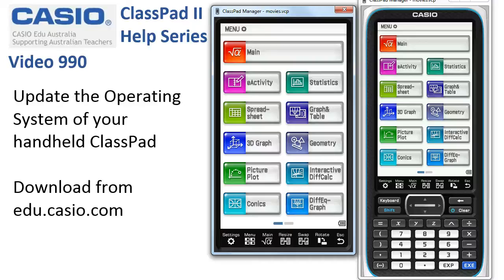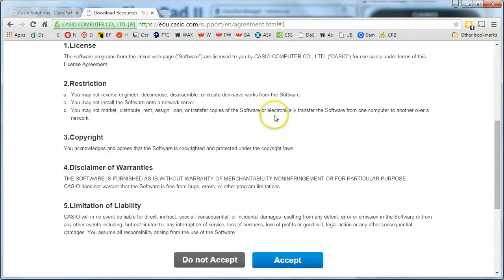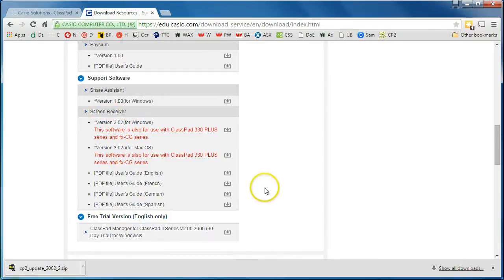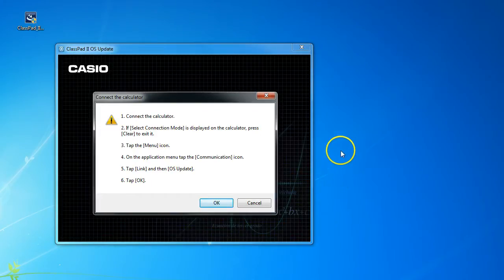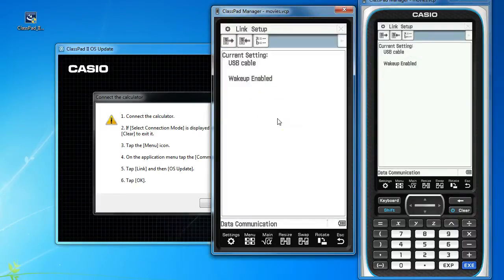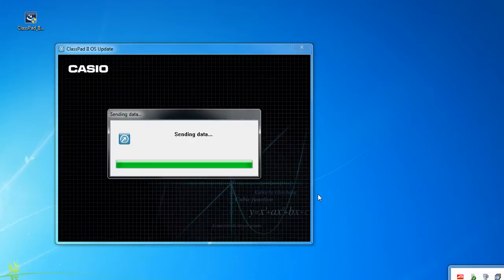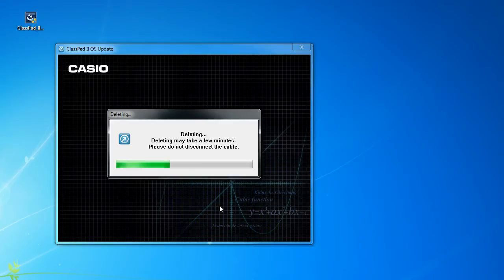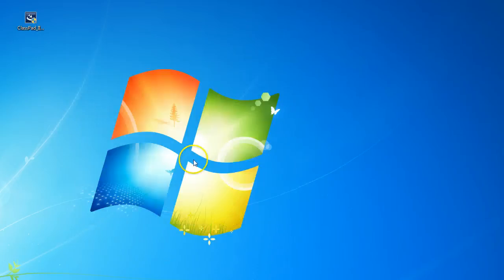ClassPad Help 990 - Update ClassPad Operating System